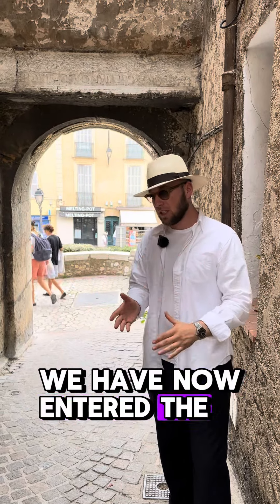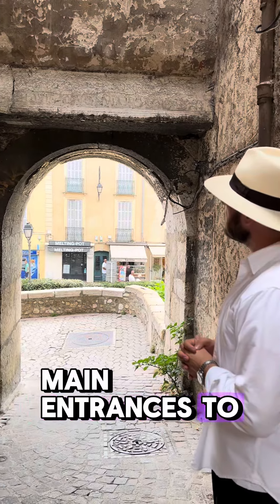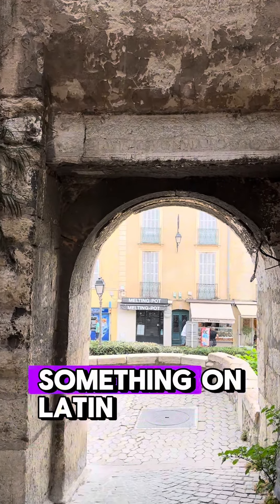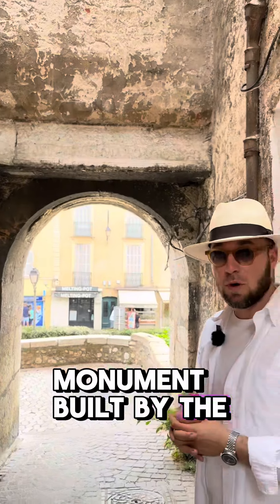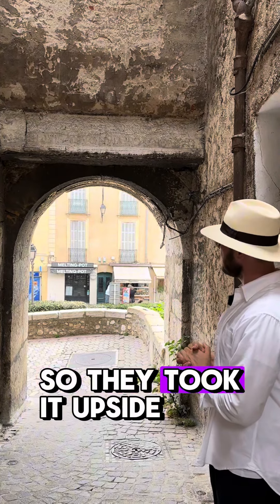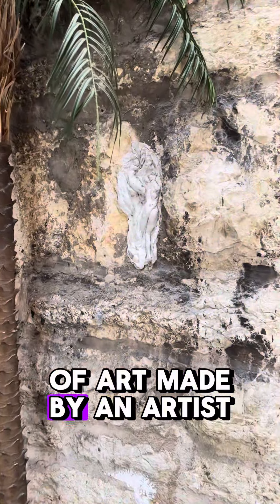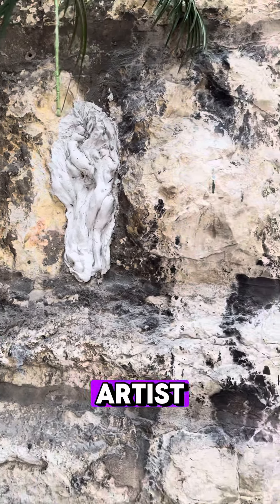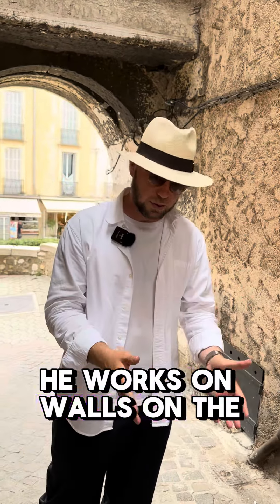Discovering the Timeless Charm of Old Antibes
Old Antibes, a blend of charm and history. Its cobblestone streets, colorful markets, and ramparts overlooking the Mediterranean Sea. Here, every corner tells a story. 🌅